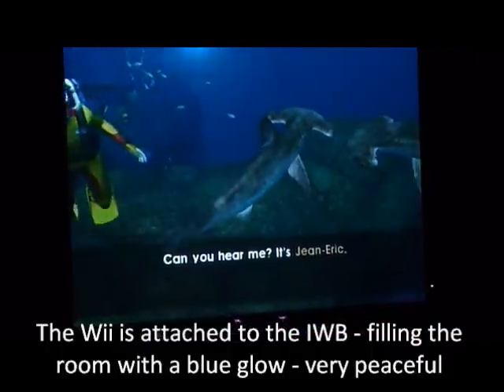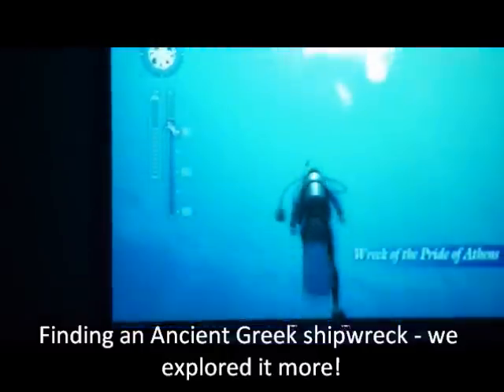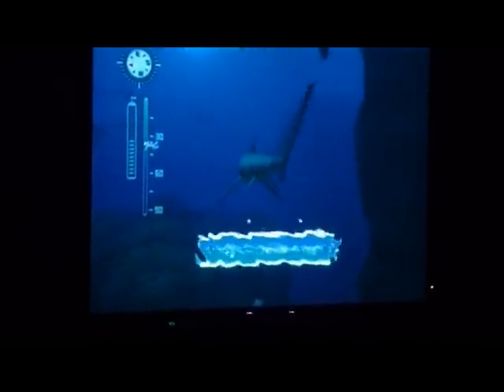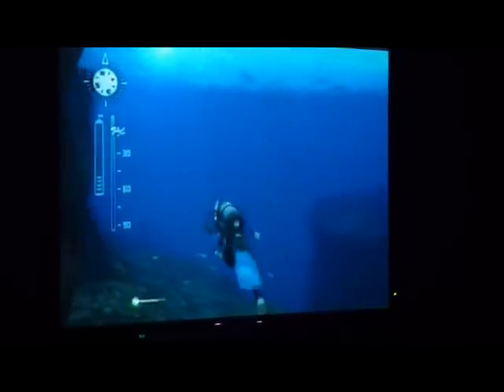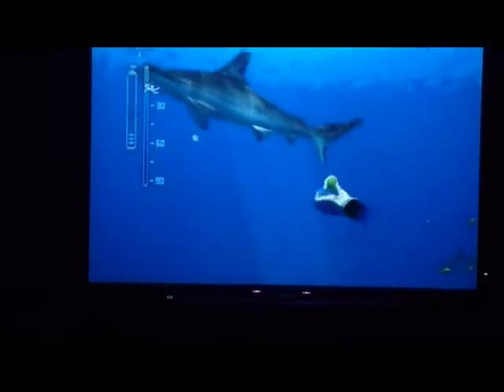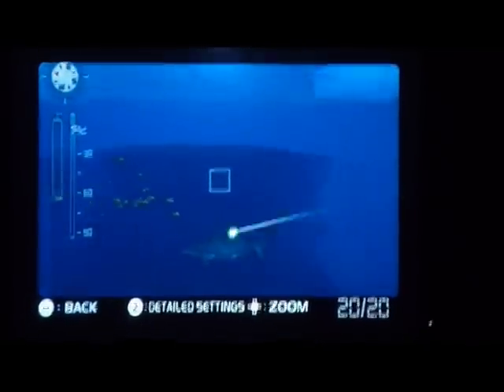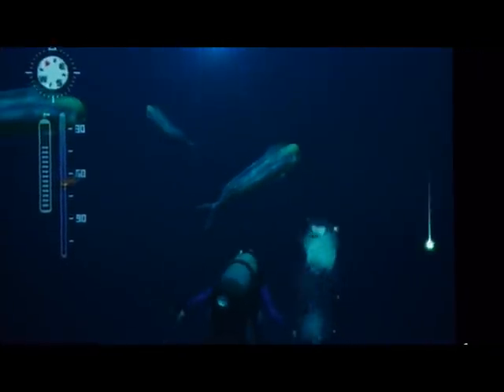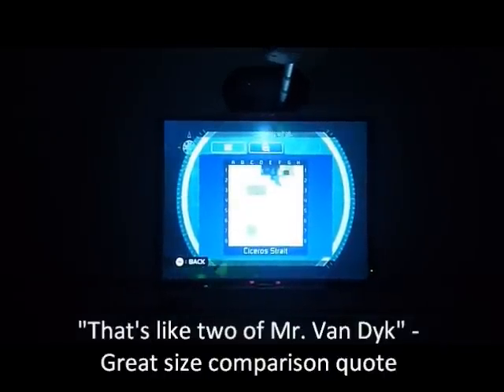Endless Ocean 2 in the Classroom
Using Games for Learning